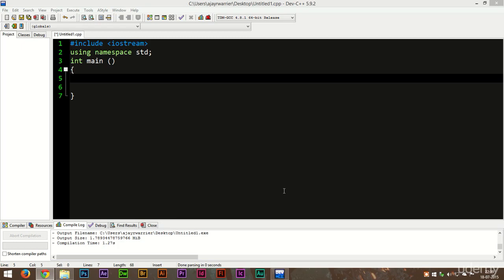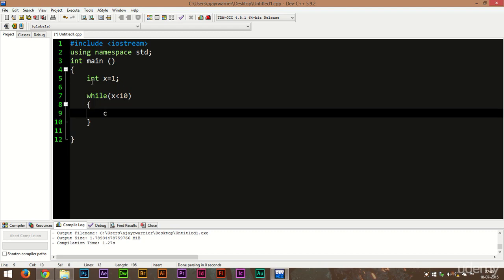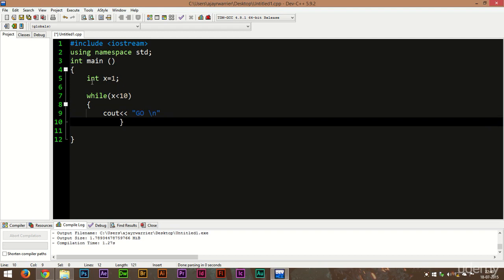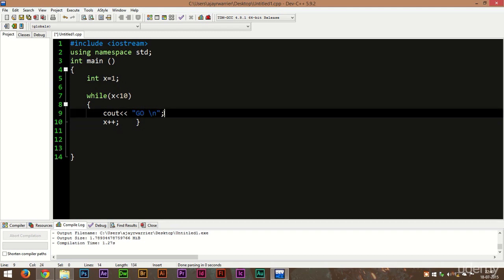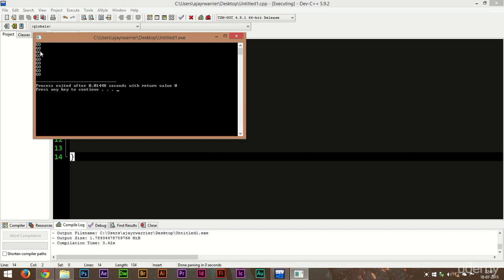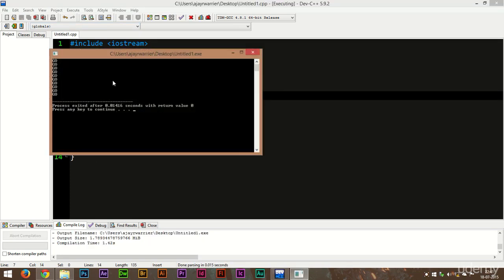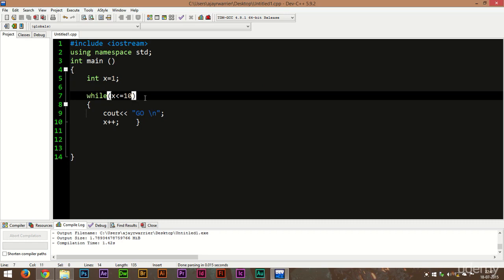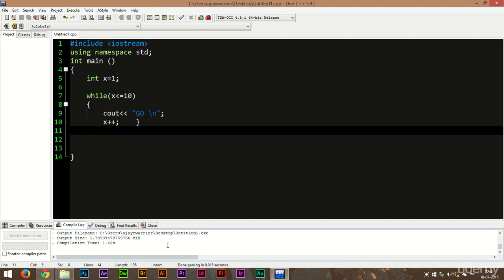While Loop in C++